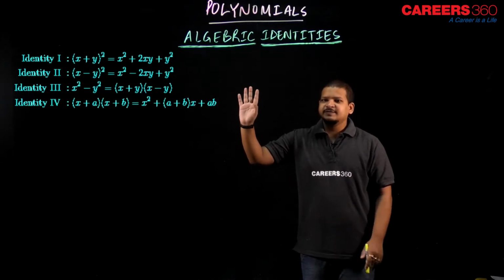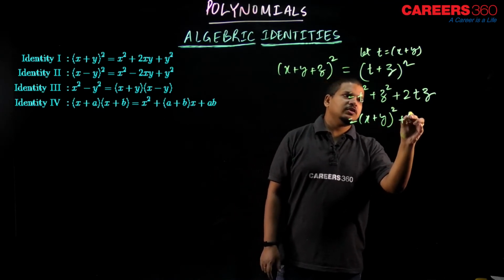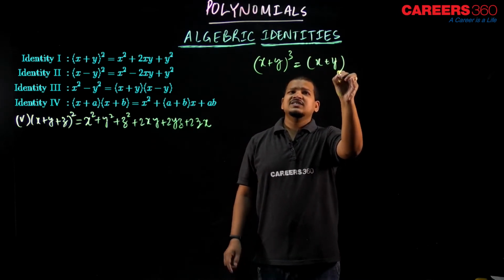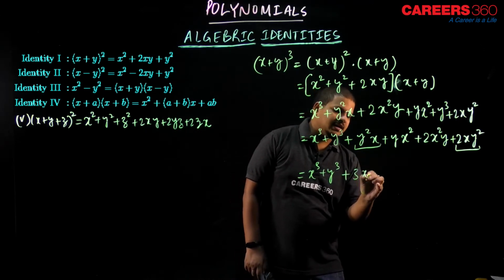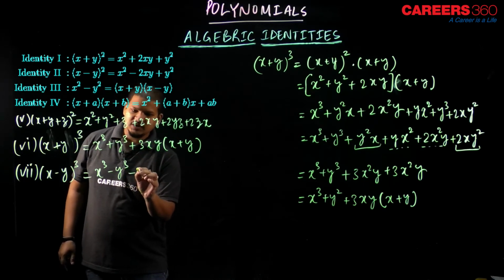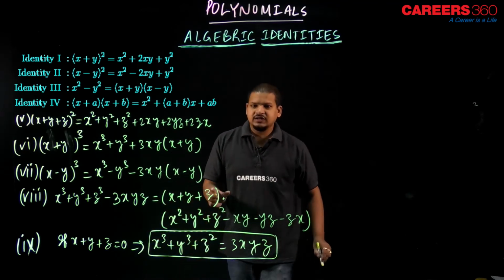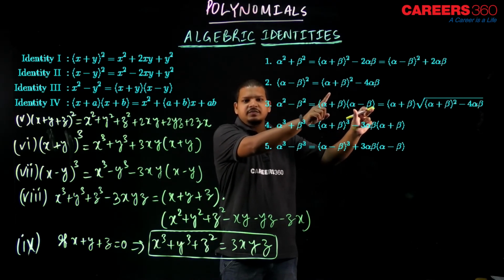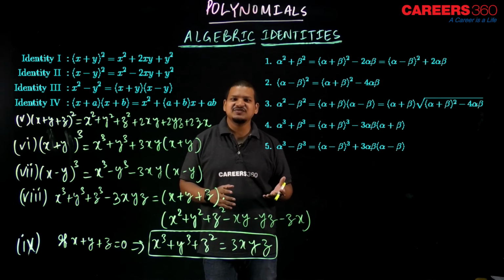Algebraic Identities || Polynomial || Class 9 & 10 || IIT JEE Foundation, NTSE, Olympiads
This video covers Algebraic Identities - Maths online video lecture of chapter Polynomial - Algebraic Identities, Algebraic Expression (in detail). Start Preparation for IIT JEE Foundation, Class 9th, NTSE, Olympiads with complete smart study material powered by AI Coach, E-lectures, mock tests, NCERT Solutions, CBSE previous year papers and much more.